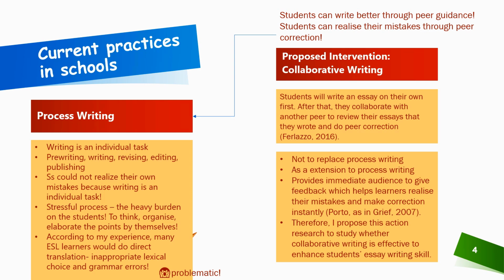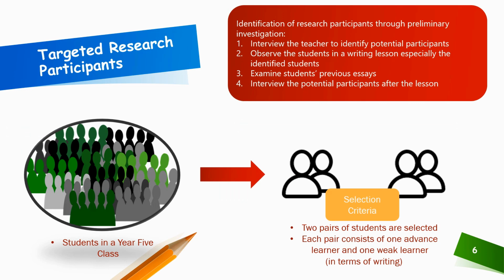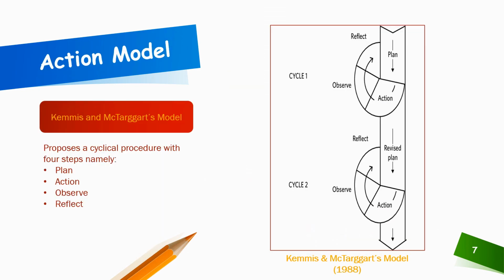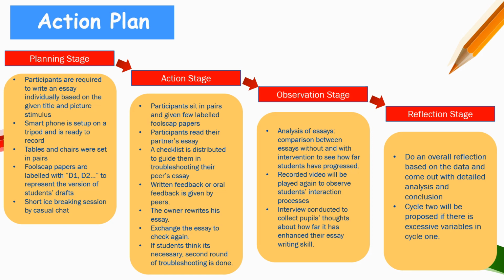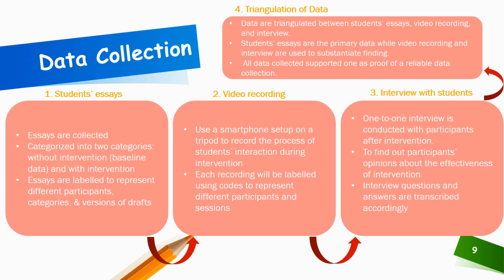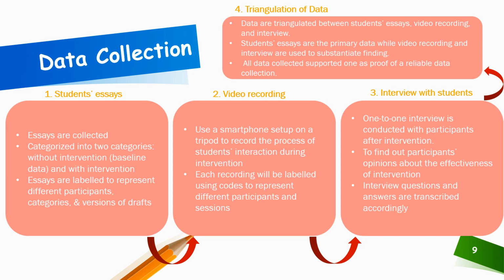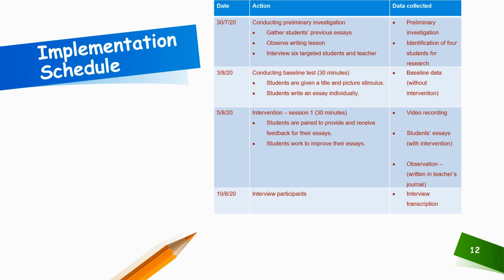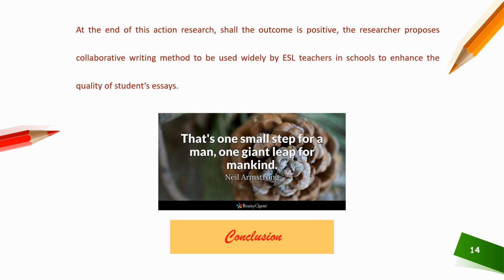TSLB3143_Research OP_Brian_6.6_Zaira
Take Note‼️
The volume of voice recording is inconsistent!
Please do not use earphones to not hurt your ears!